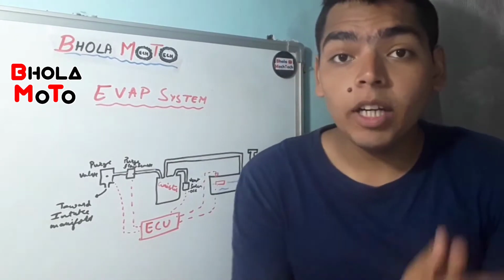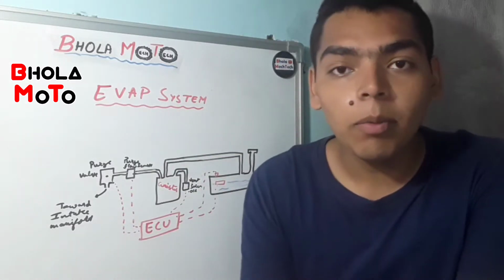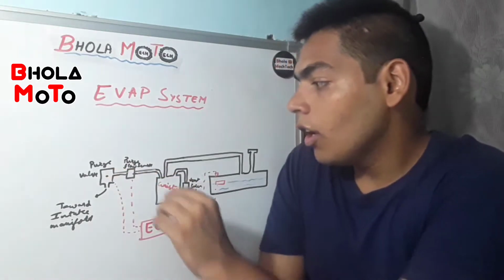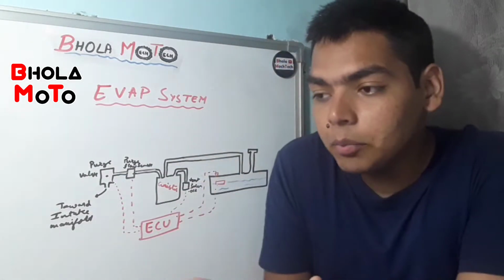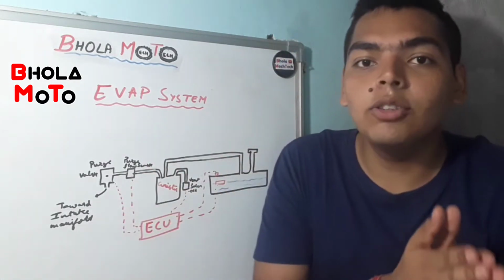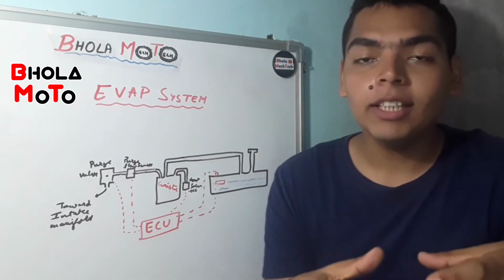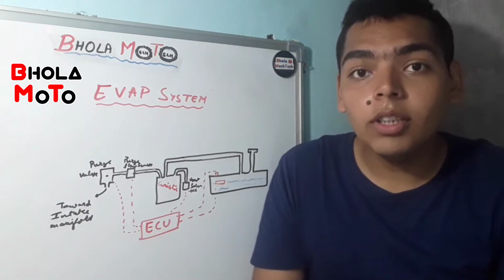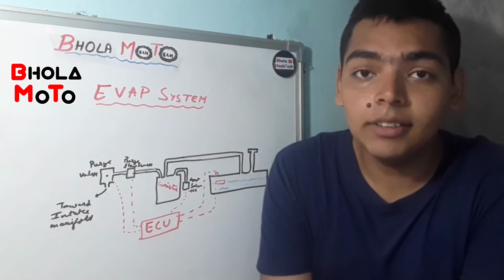Evap system and charcoal canister explained